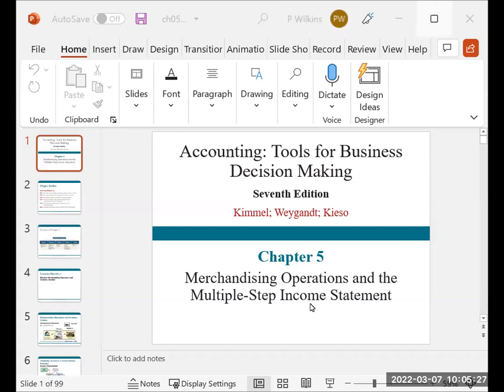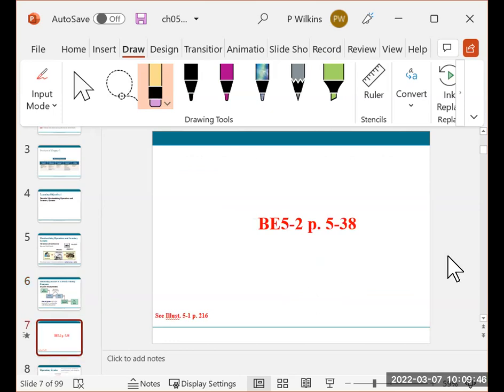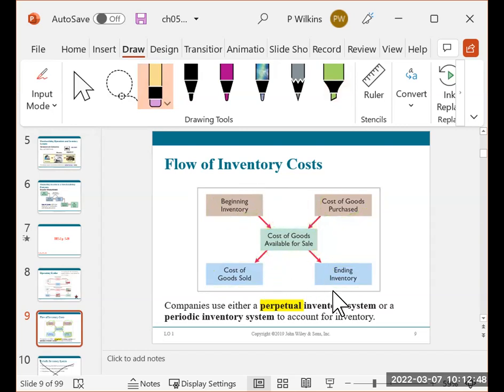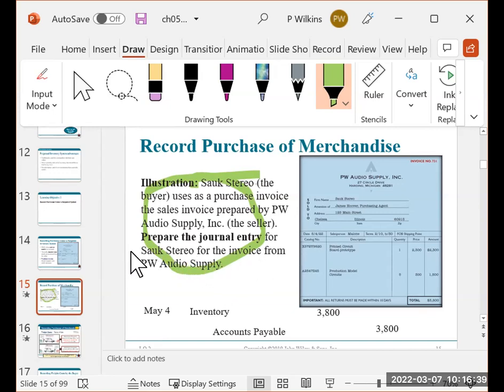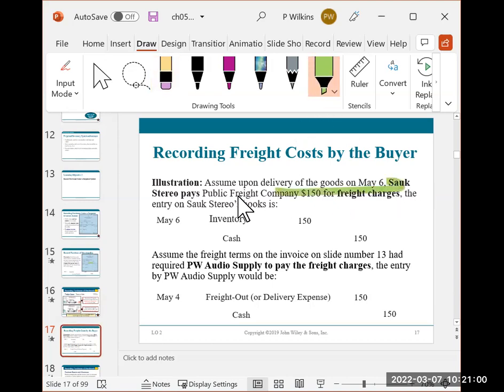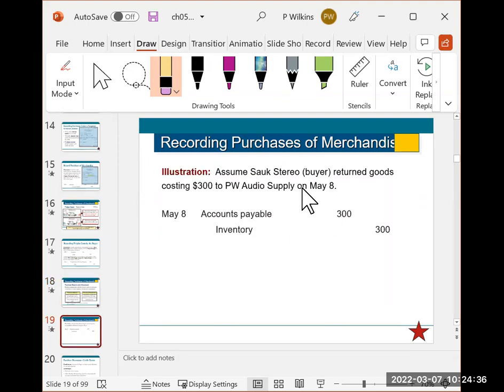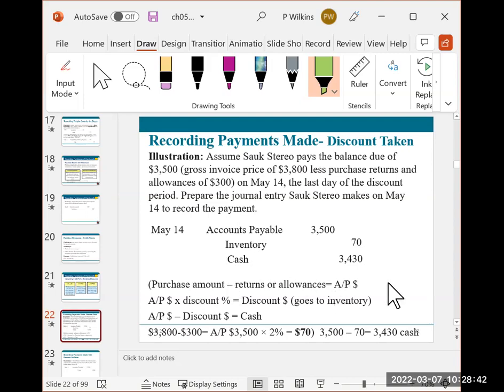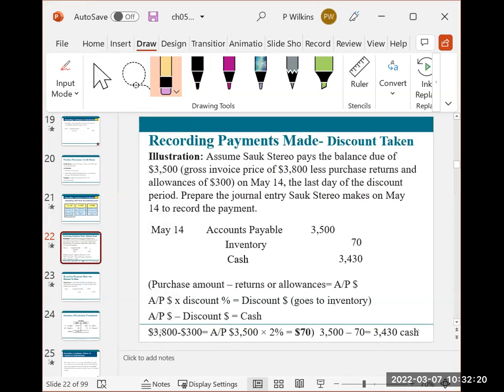Chp 5 part 1 video 1 of 5 Lecture